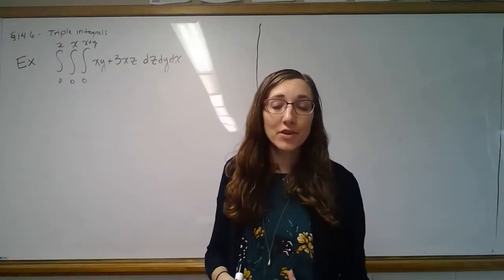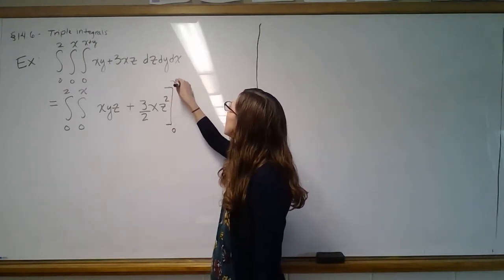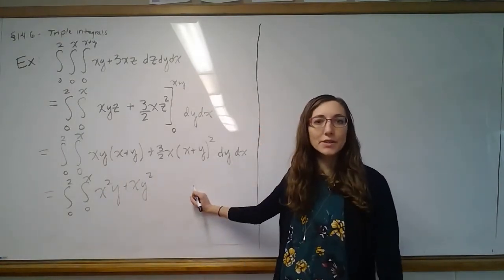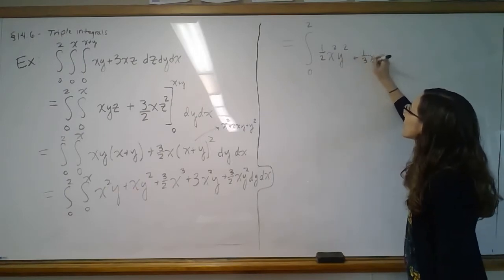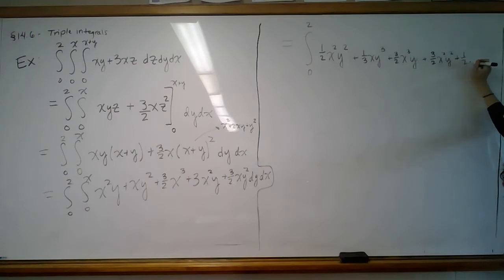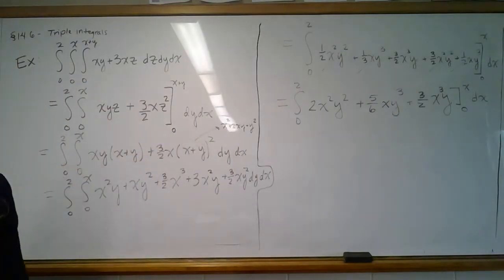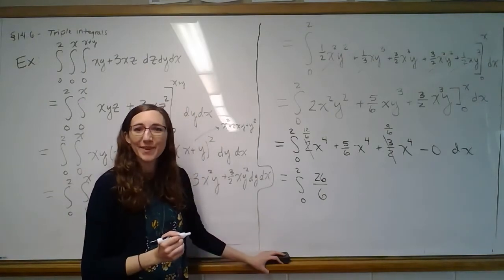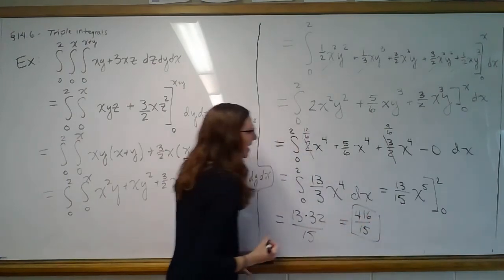Calculus 3 Section 14.6 part 2